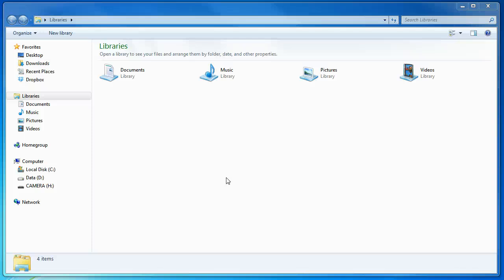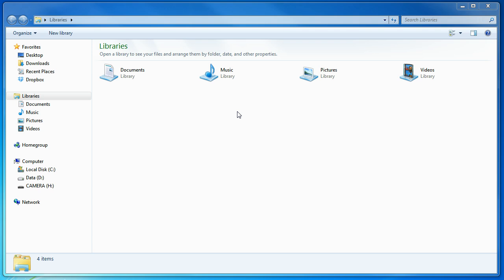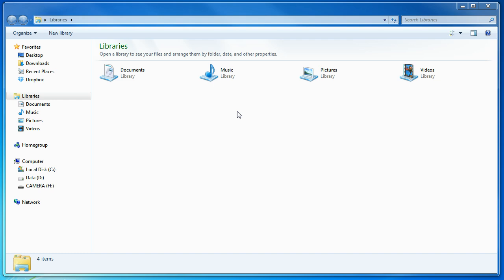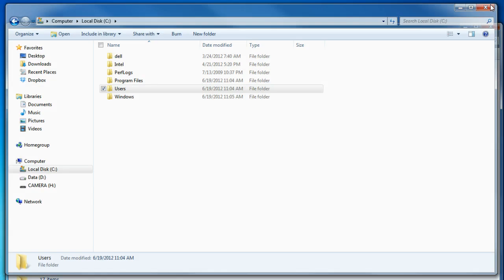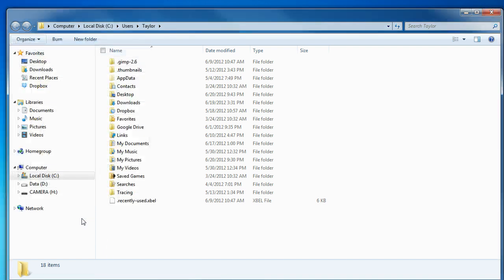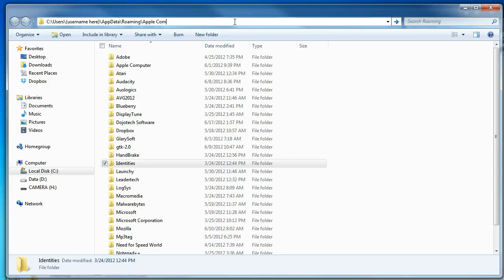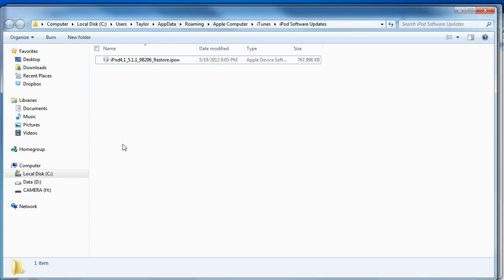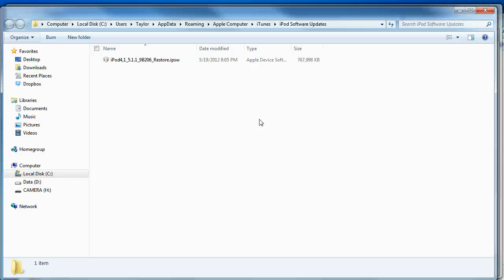How to Locate Your iOS .ipsw File (Windows)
PLEASE READ - If you do not want to copy the file URL in the description and want to locate the file manually, you may need to go into the organize button in the top right of Windows Explorer and go to Folder and search options and when the Window pops up go to View and check "Show Hidden Files and Folders."

This may only work if you have recently updated your iDevice.

If you need to jailbreak your device, and Redsn0w gets stuck when trying to identify your device build, you may need to manually locate your iOS firmware. When in this situation, you can locate it by pasting the following into your explorer window and replacing (Your Username Here) with your actual username in Windows.

Directory: C:\Users\(username here)\AppData\Roaming\Apple Computer\iTunes\iPod Software Updates